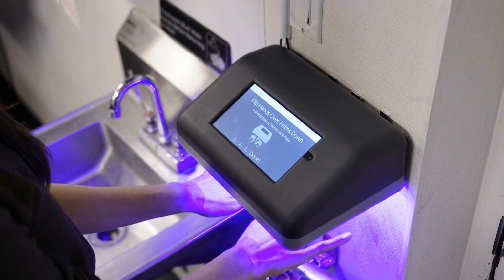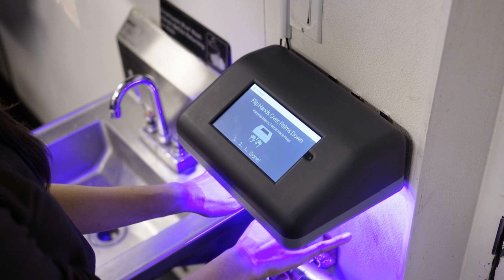Episode 233: Check Your Efficacy [Audio Podcast]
Dave starts off with a few rare corrections from last week's episode. We then get right into a wide variety of tech news and tips. Find out what happened this week and some great ways to use the technology in your life better.

 Make sure to join the Notnerd Facebook Group and let us know how you tech better. We're also looking for your ProTips and Picks of the Week.

  Corrections:  iPad mini 2 came out 6 years ago, not 8 (00:45) FCPX, Logic, etc. bundle is $199, not $299 (01:25)   Followup:  Here Kitty (01:50)  Facebook acquires GIPHY (03:25)  Amazon moves Prime Day to the fall (04:45)  Joe Rogan strikes podcast deal with Spotify worth more than $100 Million (06:00)  Podcast startup Luminary raises more money in losing battle (10:35)  Some Good News gets sold, John Krasinski probably won’t host (12:40)   Dave’s Pro Tip of the Week: Use “Preview” on Mac for PDF creation and management (14:00) Takes:   Netflix will cancel inactive accounts (18:05)  Twitter and Square announce permanent work from home options (19:50)  AT&amp;T won’t remove fake 5G logo even after ad board says it’s misleading (23:35)  Apple releases iOS 13.5 with coronavirus support and Face ID improvements for masks (25:45)  PathSpot sells a scanner that fact checks your handwashing efficacy (27:35)   Security/Privacy:   North Dakota’s COVID-19 app sends data to Foursquare and Google (30:00)  Hackers strike law firm of Madonna, Lady Gaga, and other celebrities (32:35)   Bonus Odd Take: Dad, How Do I Youtube Channel (34:20) Picks of the Week:  Dave: Alternative To (35:50) Nate: PD Charger, RAVPower 61W USB C Charger[GaN Tech] Type C Wall Charger Fast Charging Power Delivery Foldable Adapter, Compatible with MacBook Pro Air, iPad Pro 2020 Nintendo iPhone SE 11 Pro Max &amp; More (38:55)   Ramazon™ purchase -  Nate's PDX Fast Foodie Review (42:05) Check out the Notnerd YouTube channel for great videos  Leave an iTunes Review and be featured on the Podcast Support Notnerd on Patreon and get cool stuff  Subscribe and Review

 Twitter - @N0tnerd, Nate - @NetBack, Dave - @DavyB

 Notnerd Youtube Channel

 Notnerd Facebook

 Call or text 608.618.NERD(6373)